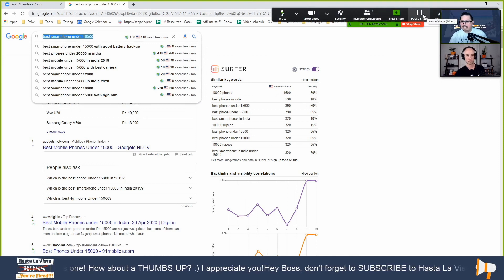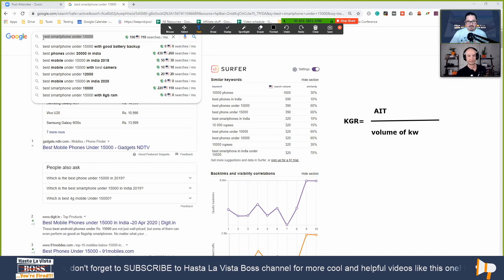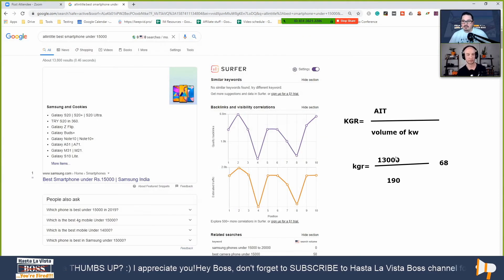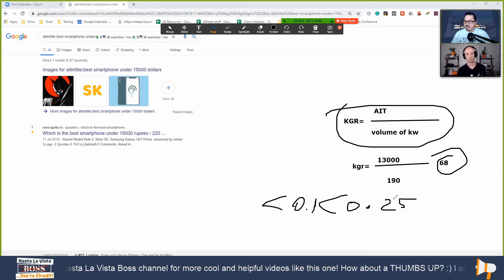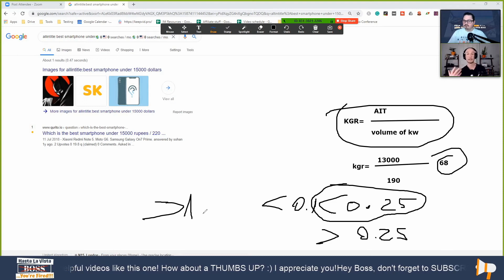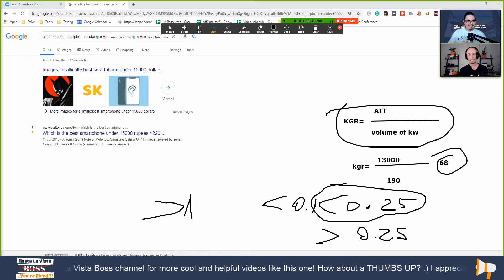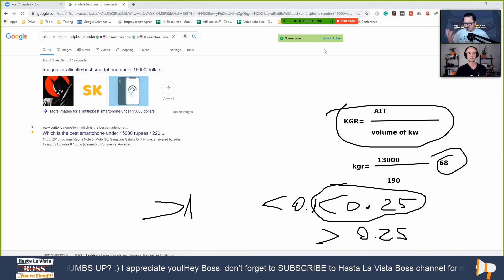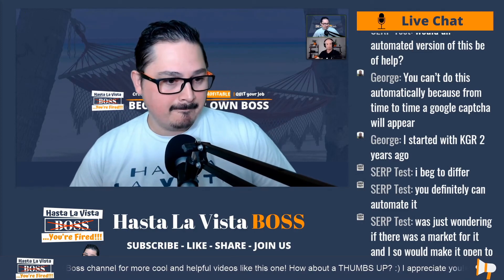What is KGR and how to Calculate it? Can We Automate the KGR formula?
Live demonstration on How To Calculate the Keyword Golden RAtio with Doug Cunnington!

Before we go into it, if you need online training on how to make money online with Affiliate Marketing, or if you want to learn ON-Page SEO and more ... check out the links below. These ARE TOP QUALITY COURSES!

1. Learn How To Build A 5 Figure Niche Site With Doug Cunnington

2. Learn On-Page SEO with the SEO Genius, Kyle Roof

3. Local SEO Domination: Learn Local SEO with Jason Wright

4. Do you want a “Done For You website”? Human Proof Designs might be the perfect solution

5. Try Surfer SEO for $1

6. Get Fast and Reliable Hosting with Siteground

DO YOU LIKE THE VIDEO PRODUCTION? HERE’S MY GEAR:

►► Mic Scissor Arm Stand
►► Laptop Ventilated Stand
►► Studio Lights
►►Light bulbs

doug cunnington kgr method
what is kgr
what is keyword golden ration and how to calculate it
can we automate keyword golden ratio?

Because this channel is all about HUSTLERS like YOU and I…

...If you want to QUIT YOUR JOB and work from wherever you want with the schedule that you choose and all that good stuff, one of the ways to do that is to start a business of your own. A business isn't a way to get rich fast though.

I’m not here to sell you some bullshit dream, I am here to talk business, genuine business.

A business could be your escape from the Rat Race, achieve FREEDOM, and live the life that you want, that YOU DESERVE.

is simply when you learn to do these 3 things really well:

1) Creating or finding great products/services to sell.
2) Putting those products in front of the right customers.
3) Giving those customers a great reason to buy.

And each person will have their own journey to get TO THE TOP with a LOT of hard work & sacrifices along the way.